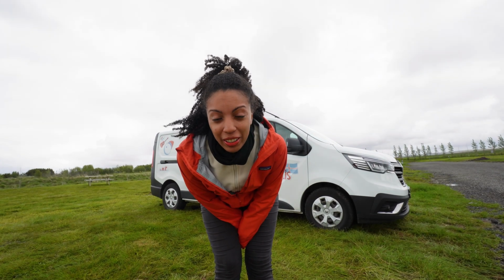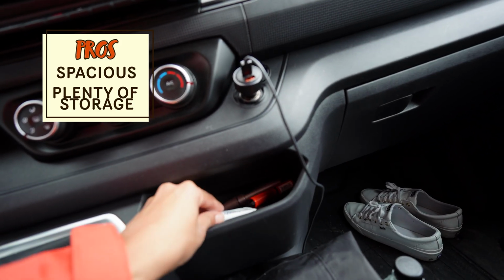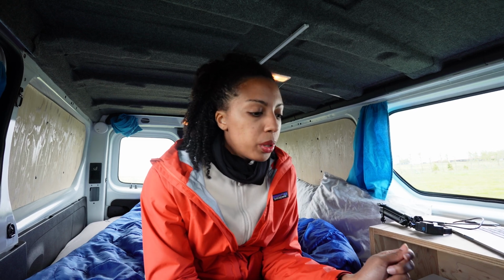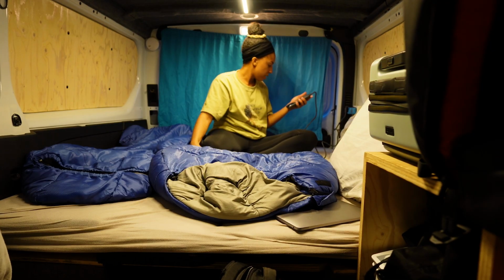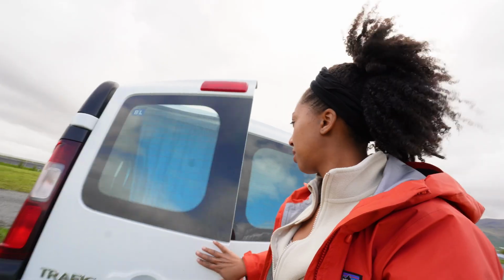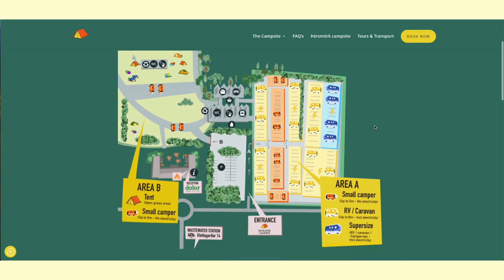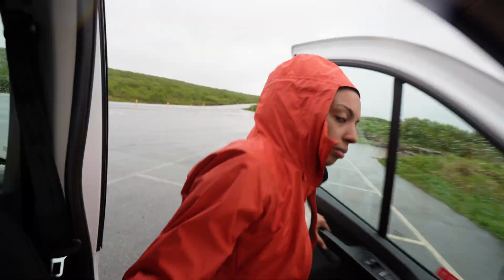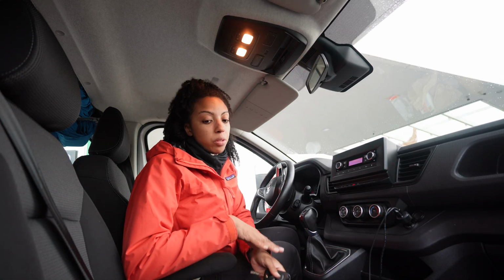FIRST TIME trying VANLIFE in ICELAND + FULL VAN TOUR | What was it like?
Sharing everything I learned after spending 4 days exploring Iceland in a rented camper van - including a full van tour, driving in Iceland, parking tips, and what I wish I knew before hitting the road.

Vlog #:25 | Filmed: June 2024 | Iceland

// T R A V E L    E S S E N T I A L S

// New Videos Every 2nd Sunday of the Month
Bonus Vlogs or Mini Vlogs on some Sundays

Timecodes: 🚐 Van Life Iceland: Camper Van Tour + Travel Tips
00:00: Iceland So Far
00:33: Coming up in this Video
00:50: How and Why We chose this Van
01:18: Front Cab Setup
02:50: Skjool Campsite Tips
03:27:  Daily Living + What to Bring
05:44:  Wi-Fi, Power & Heating in the Van
07:26: Sandwinch Break
07:39:  Sleeping Setup
08:09:  Kitchen Gear & Rear Storage Tour
09:16: Favorite things about the van
12:21:  Campsite Tips & Showers on the Road
12:49:  Budget Tips: Manual Vans & Fuel
13:33: Staying Healthy on the Road (Not an Ad)
14:18:  Driving, Parking + Fuel Tips
16:06: The Midnight Sun
16:43: From Bed to Living Room transformation
17:18: Final Thoughts: Is Van Life Worth It?